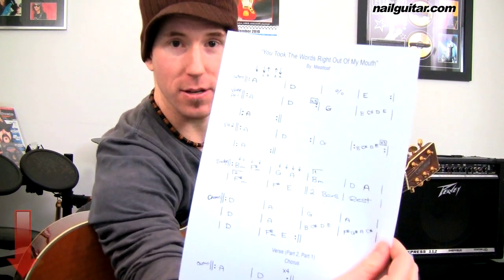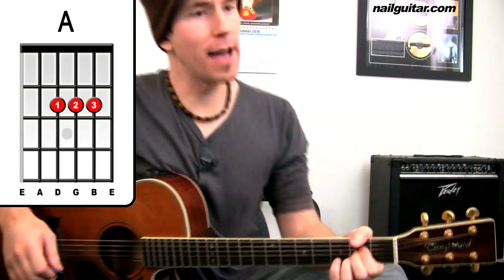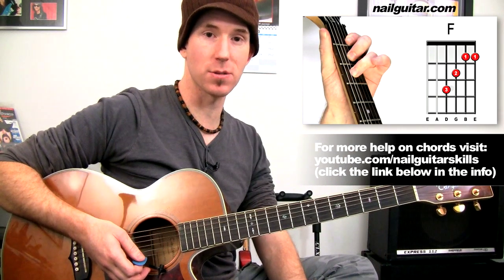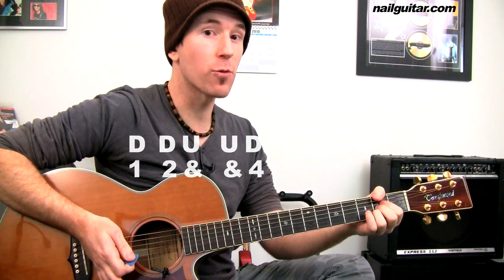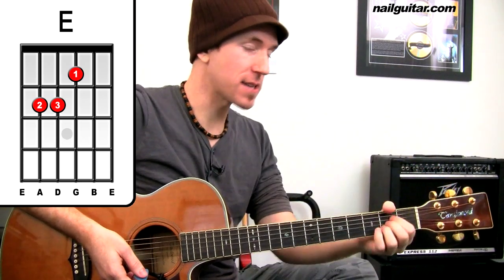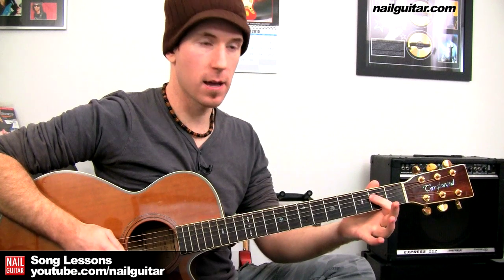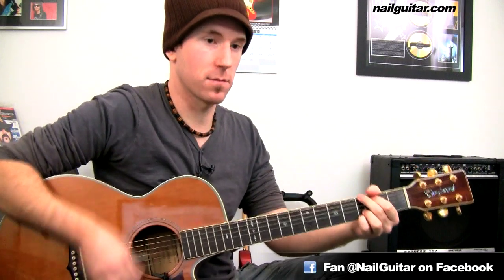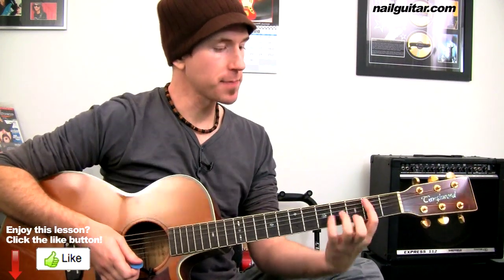You Took The Words Right Out Of My Mouth Meatloaf - Guitar Lesson - How To Play Cover Song Tutorial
Become a Nail Guitar VIP while your there for secret tips and tricks lessons, updates of new youtube lessons and special offers on Nail Guitar's guitar training goodies!

'You Took The Words Right Out Of My Mouth' Meatloaf - Guitar Lesson - Easy How To Play Cover Song Tutorial

Enjoy Nail Guitar lessons? Click below to tweet it!

Why does my guitar have no pickups?

Cheers, Andy

P.S. Looking for a complete step-by-step guitar learning system? Click the link for a great affordable course